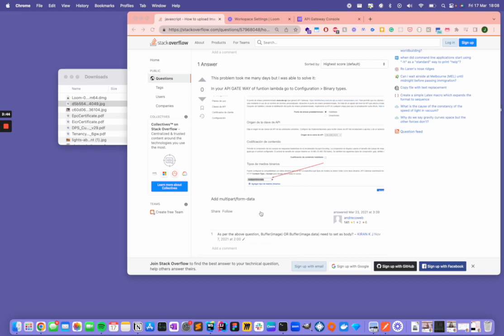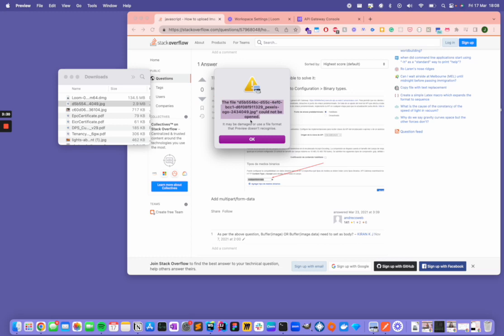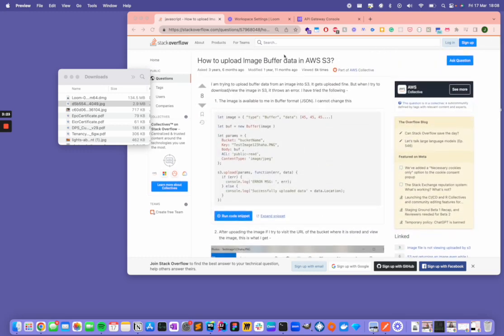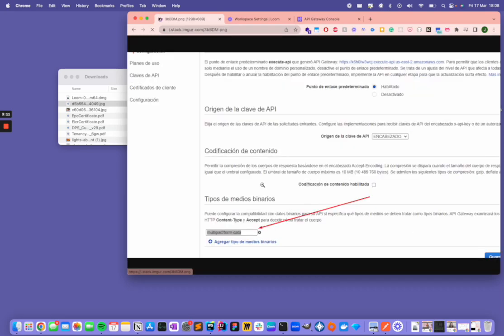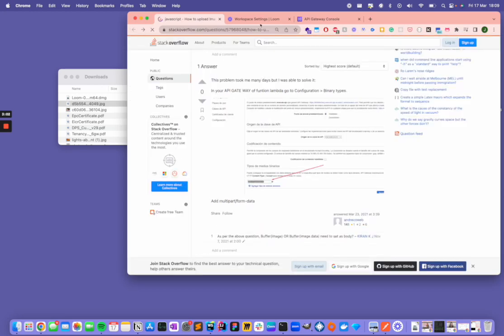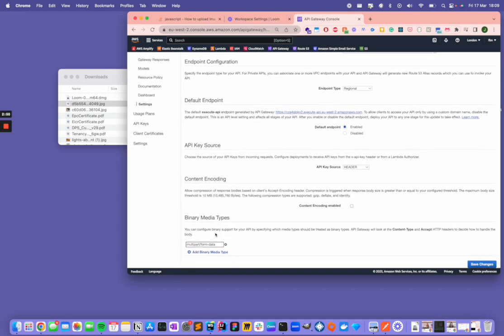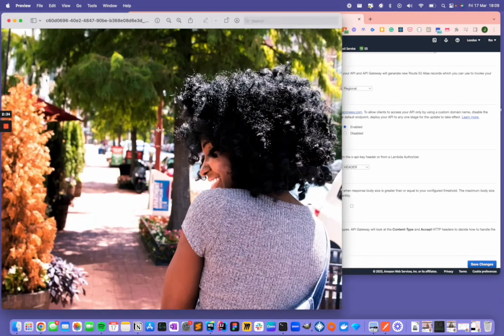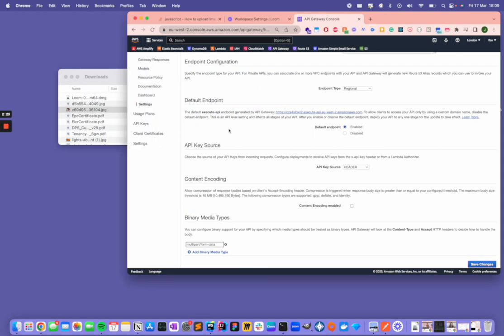How to Fix Corrupted Images Uploaded to S3 Using Lambda API Gateway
Have you encountered an issue where the Image uploaded to S3 via lambda API gateway is corrupted and can't be opened?

In this video, I share a fix for this.

PRODUCTS I USE:
- Laptop (perfect for all my Engineering/Coding/DJ/Creative needs) - MACBOOK PRO M1 1TB 32GB RAM (GREY)
- Standing Desk
- TV/Monitor - Hisense-43E77HQTUK
- Sound System
- DJ Decks - DDJSB3 - SIMILAR one found
- DJ Performance speakers QSC K10.2